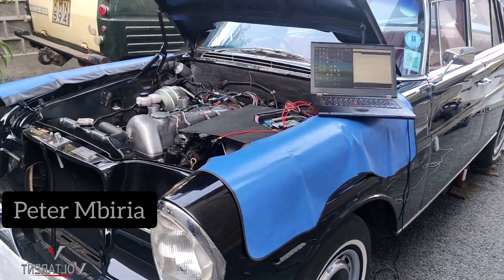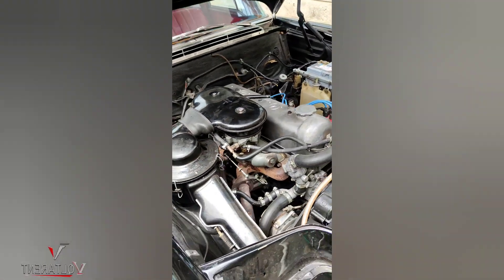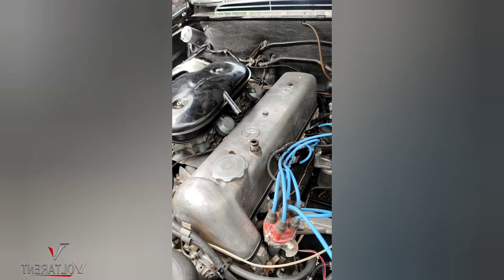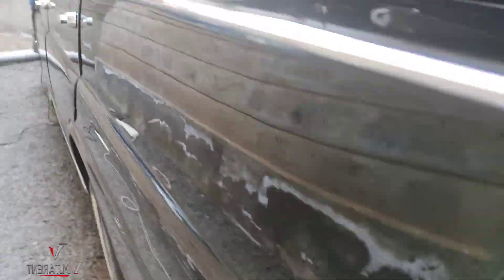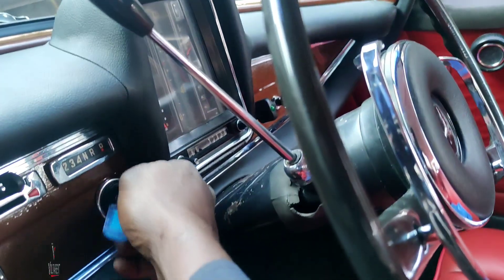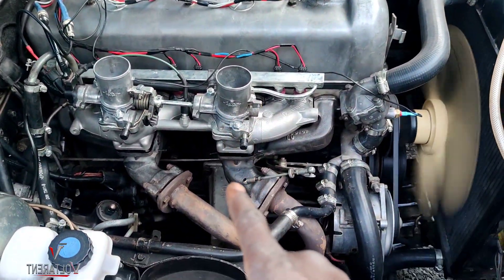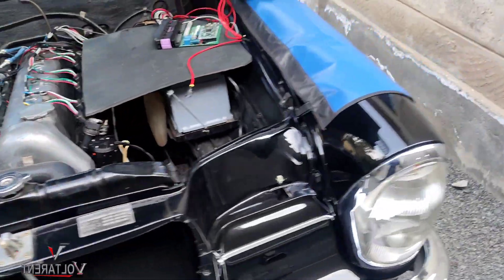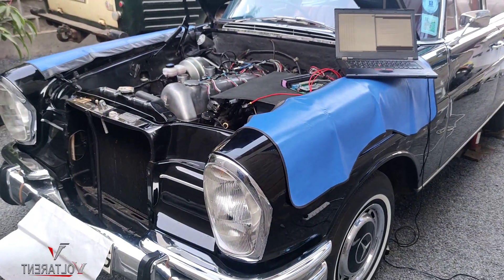Restoring Power: A Modern EFI Upgrade for the Timeless W111 Classic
Greetings to all classic car aficionados!

If you appreciate the timeless beauty and engineering of vintage automobiles, then you’ll love this story of dedication and craftsmanship. After witnessing a stunning W111, restored with passion, stall on the road due to fuel delivery issues, we knew we had to step in.

The original dual carburetors have been carefully removed, and after a meticulous intake manifold machining process, we’ve prepared this beauty for a modern upgrade: fuel injection with custom fuel rails. To preserve the classic aesthetic, we’ve chosen dual throttle bodies that resemble the original carb setup. Eventually, we’ll be adding custom adaptors to maintain the iconic air cleaner housing.

While we've done countless carburetor-to-EFI conversions, this project holds a special place—it’s the oldest car we've worked on. This W111 has been meticulously restored to its factory glory, with gleaming chrome details and a fully rebuilt engine. At Voltarent, we're giving it more than just a performance boost; we’re ensuring reliability and power while honoring its heritage.

Join us as we breathe new life into the legendary straight-6, 2.3L, 12v M180 engine with the Voltarent EFI system. With this upgrade, this classic will be ready to conquer any road, any distance—just as it was meant to.